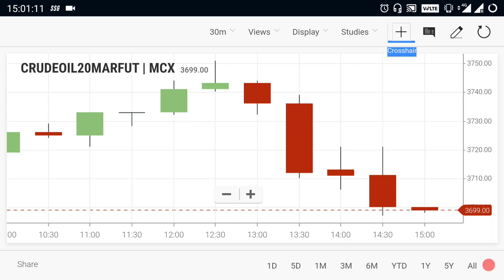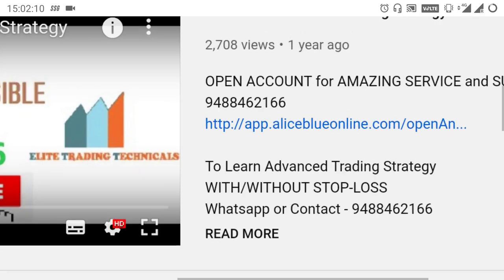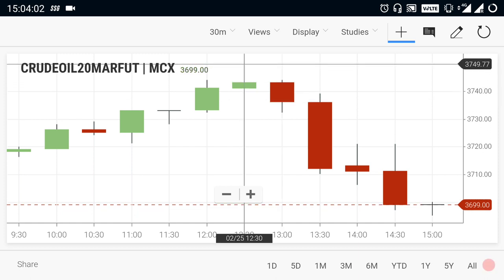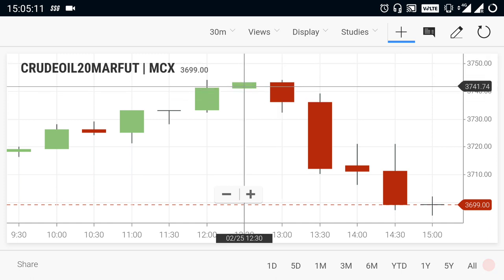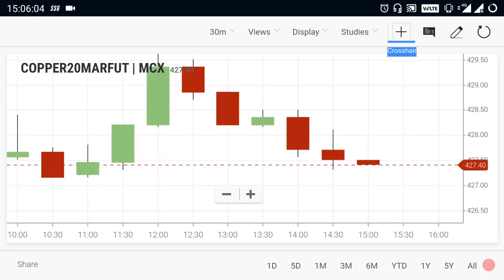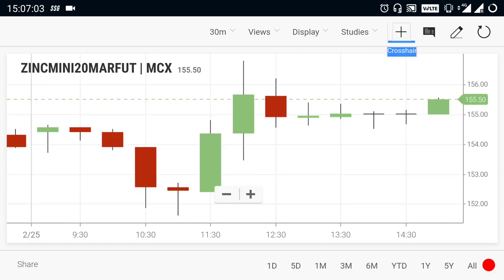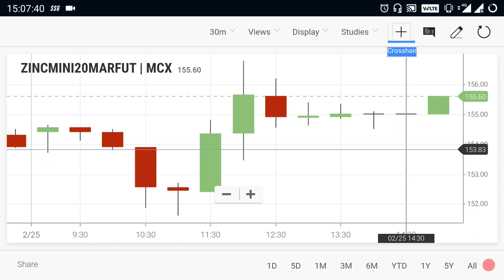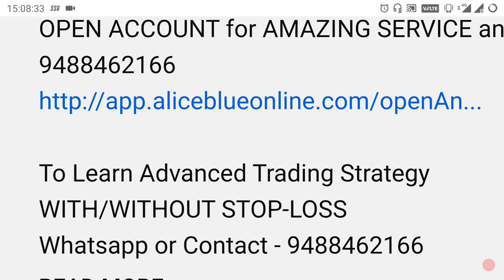Crude Oil Live Level | Commodity Trend Feb25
To Open Account By Select Link    -   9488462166

This Video about Top 5 Stock vesment ideas